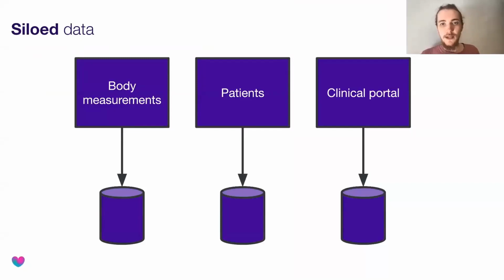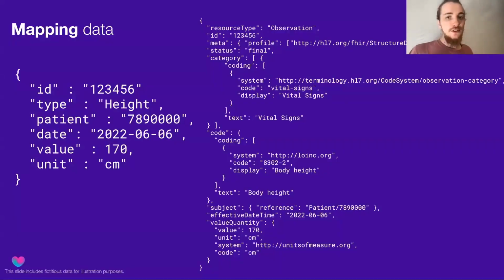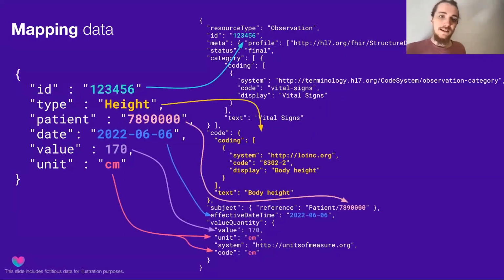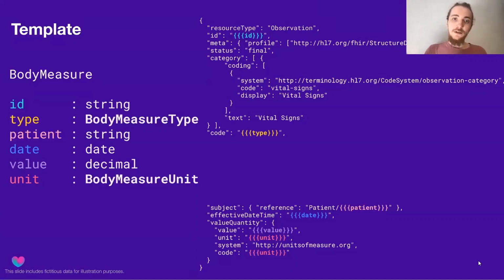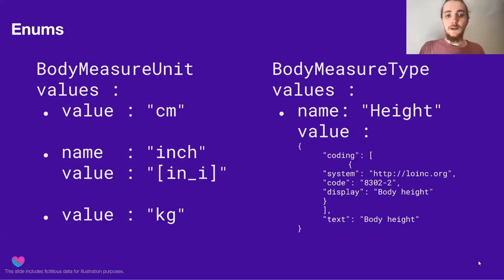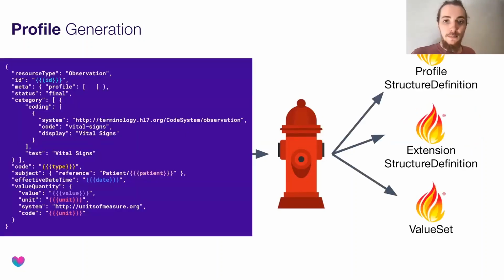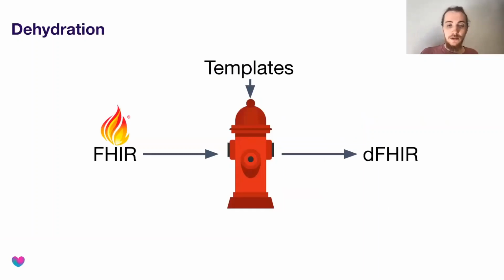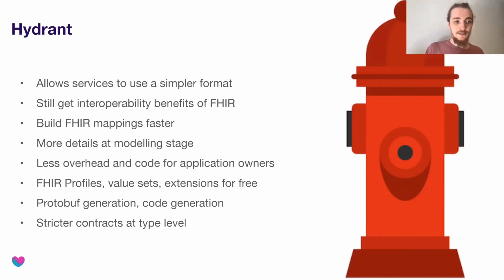Greg McKay - Dehydrated FHIR | DevDays June 2022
During this session, Gregory presents:
- An implementation of a FHIR specific templating engine for lifting internal data models into FHIR.
- How property based tests are used to ensure validity of the templates.
- How Babylon uses it to allow a democratised ecosystem where independent teams can lift their internal models into FHIR and send it asynchronously with kafka into a central opensearch store.
- How the templates can be used in reverse to extract values out of FHIR resources. .